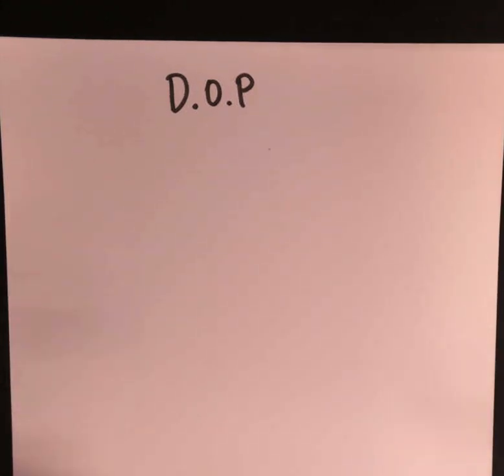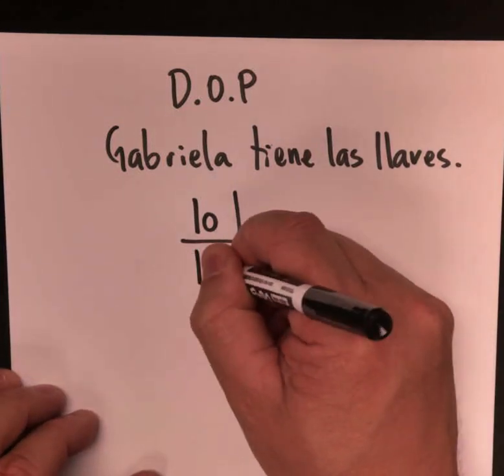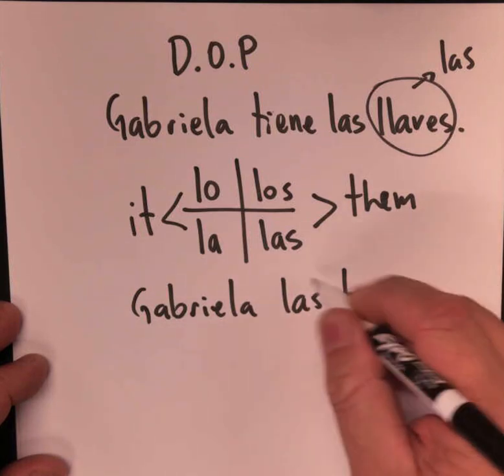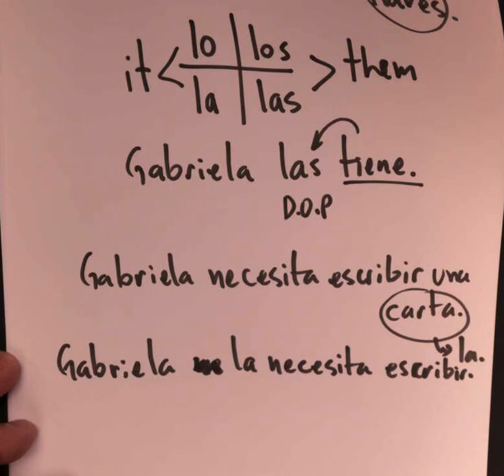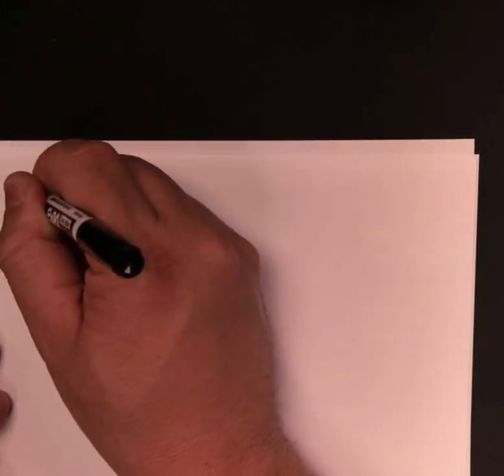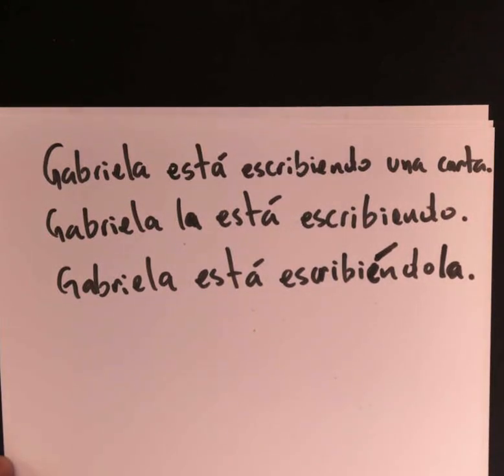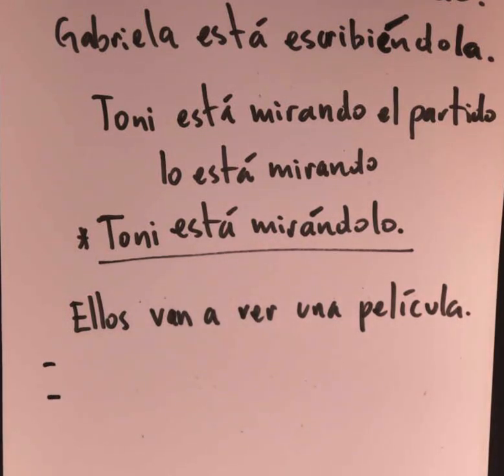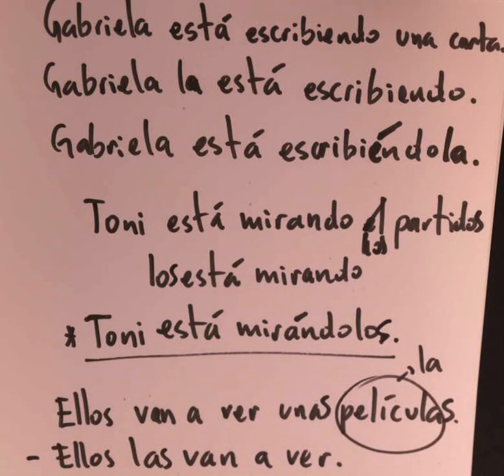DOP 5 4